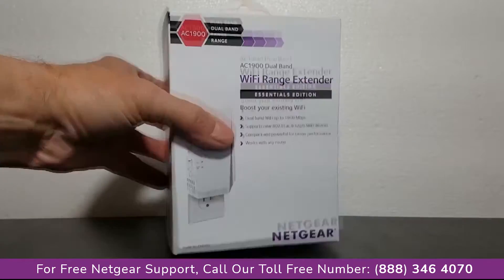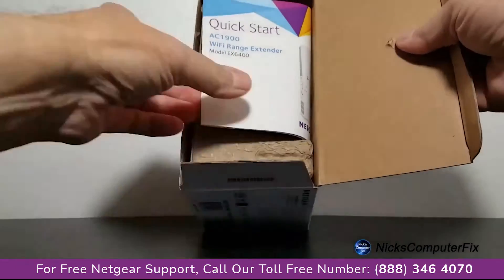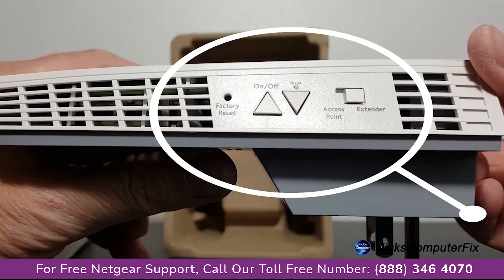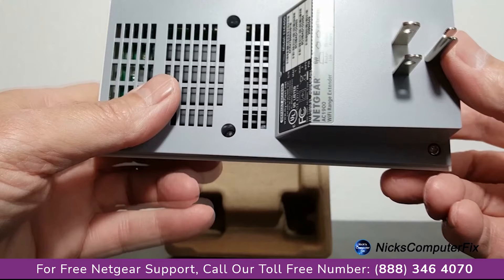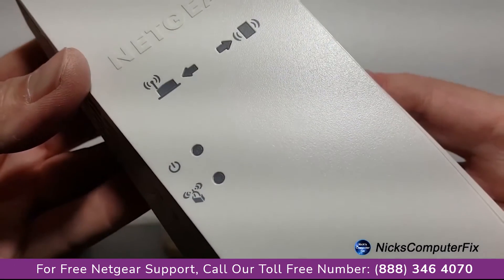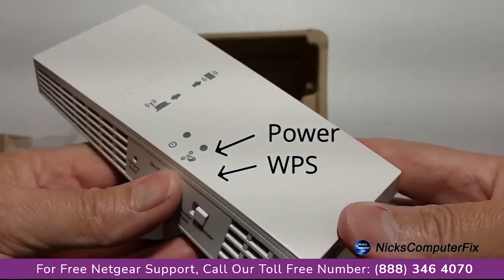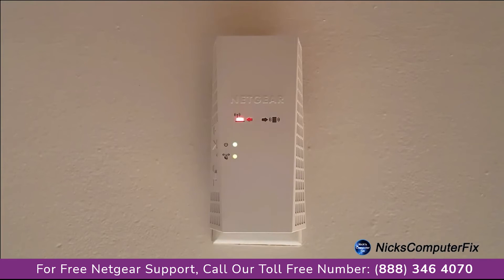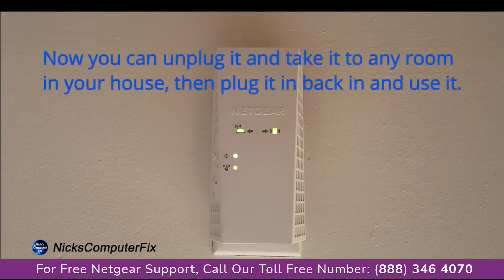Netgear AC1900 Range extender Setup | New Extender Setup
Netgear extender setup support helps you understand Netgear AC1900 Dual Band Wifi Mesh Extender Setup.
See how to setup NETGEAR AC1900 WiFi range extender and/or WiFi repeater setup, plus a brief review. This will help to eliminate WiFi dead zones or dead spots in your house. The NETGEAR AC1900 EX6400 ranger extender is a fast WiFi extender for Gaming.
You will see a NETGEAR ac1900 wifi range extender review in this NETGEAR video tutorial. This is the same setup that you would follow for the NETGEAR AC1900 mesh wifi extender setup too. So you are getting two video tutorials in one. And will learn how to setup NETGEAR ac1900 wifi range extender ex6400 in less then 5 minutes.
This WiFi repeater and/or WiFi extender will boost your wireless router signal out further to devices on the other side of your home. Even outside on your porch, you will be able to use your wifi phone or wifi tablet. The WiFi dead zones in your home will disappear through boosting your existing WiFi router signal with the NETGEAR AC1900 EX6400 (Nighthawk WiFi Mesh). People also have been known to call this amazing piece of tech a WiFi Booster or WiFi Repeater and even as well as a WiFi Range Extender too. Different names but same tech and network LAN function.
This just might be the NETGEAR best wifi range extender for gaming if you are on a budget. It makes a great WiFI range extender for Xbox or WiFI range extender for PS4.
In this video see a step by step NETGEAR AC1900 range extender setup using the WPS button on the AC1900 extender and the WPS button on a NETGEAR N600 router and modem.
1. Attach the antennas.
Remove the antenna caps. Attach the antennas to the connectors and turn them
clockwise to tighten. Bend and rotate the antennas into position. Double-check that
the antennas are properly tightened.
2. Turn on your extender.
Place the extender close to your WiFi router. Plug the extender into an electrical
outlet. Press the Power button if necessary.
3. Connect to your WiFi router.
Press the WPS button on the extender. The Link Rate LEDs and Device to Extender
LED blink green.
Within two minutes, press the WPS button on your WiFi router. After a few
seconds, the 2.4 GHZ Link Rate LED lights green, indicating a good connection
between your WiFi router and your extender. If the 2.4 GHz Link Rate LED does not
light, or the LED is blinking amber, try again. If the LED still does not light, follow the
instructions for No WPS button on the right.
4. Add a WiFi band.
If your WiFi router supports the 5 GHz band (not all routers do), and you want to
extend that band, repeat Step 3 and check that the 5 GHz Link Rate LED lights solid
green to confirm the connection.
5. Choose a location and check the signal strength.
Now that the extender is connected to your WiFi router, you can move it to a
location that will boost your WiFi range. The location you choose must be within the
range of your existing WiFi router network.
The Link Rate LEDs help you choose a spot where the extender-to-router
connection is optimal. See Indicator LEDs on the back to learn how the LEDs show
the best connection.
If you get no connection or a poor connection, move the extender closer to your
WiFi router and try again until the 2.4 GHz or 5 GHz Link Rate LED lights green.